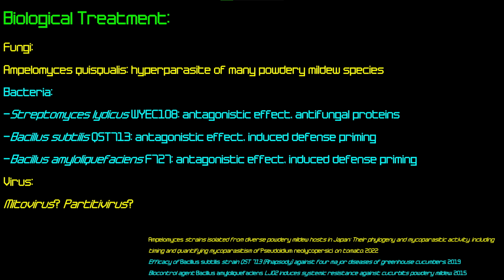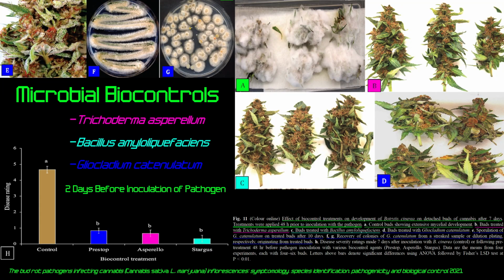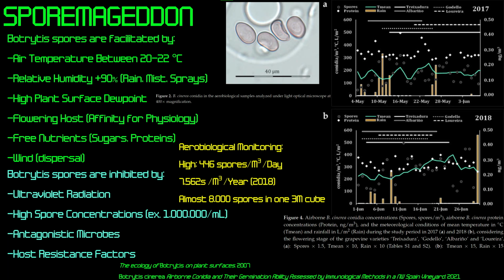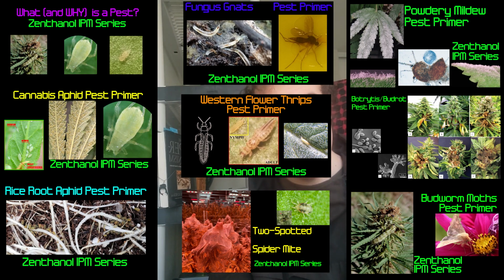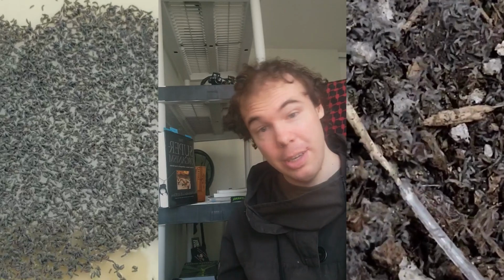Basics of IPM - Zenthanol Livestream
📝 Basics of IPM Strategy: A summary of the typical categories of IPM techniques and their integration, a brief overview of IPM theory such as biosecurity, holistic considerations, and the science of ecology.

00:00 IPM Implementation
02:37 Pest Dilemma: PM vs Budrot
04:25 Managing Plant Stress
06:41 Strategic IPM Planning
10:29 Sourcing Biocontrols
12:01 My Big Green Friend
12:14 Biocontrol Application
14:58 Economic Action Threshold
16:54 Crop Scouting Importance
18:20 Identification and Bias
20:29 IPM Essentials
20:31 Bio/Chem Techniques
20:50 Cultural Techniques
22:01 Physical Techniques
22:38 Environmental Techniques
24:08 That's Quite Big!
24:25 Multi-pest Threat Model
26:38 Resistance Management